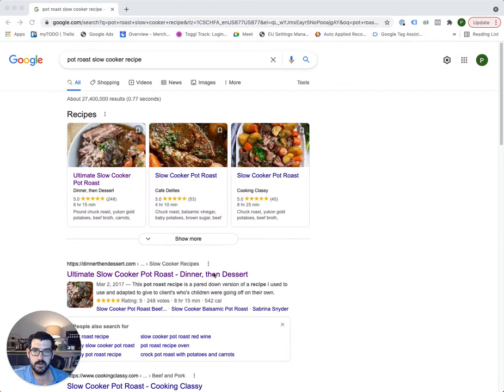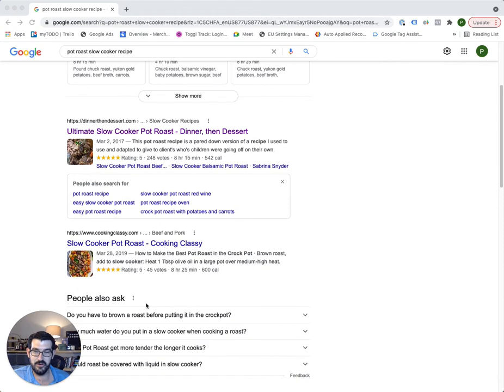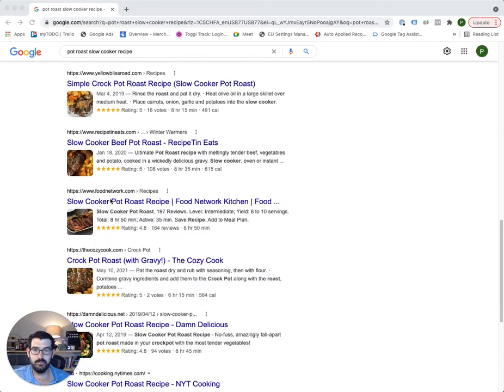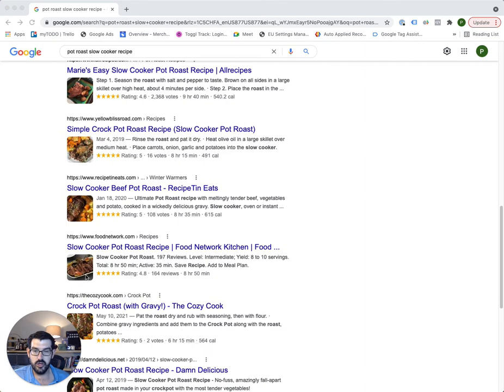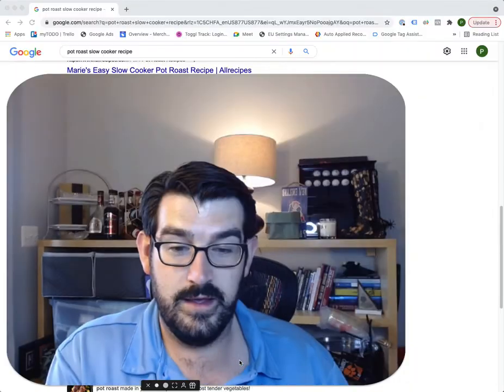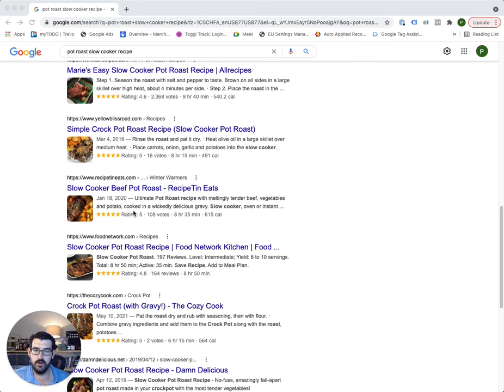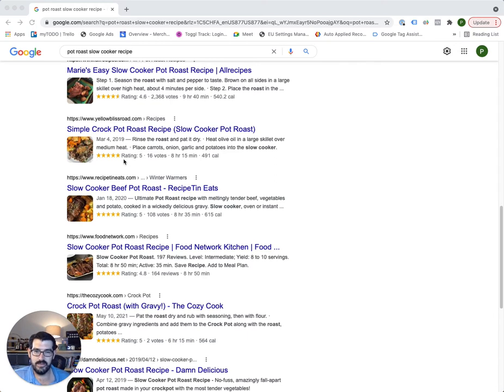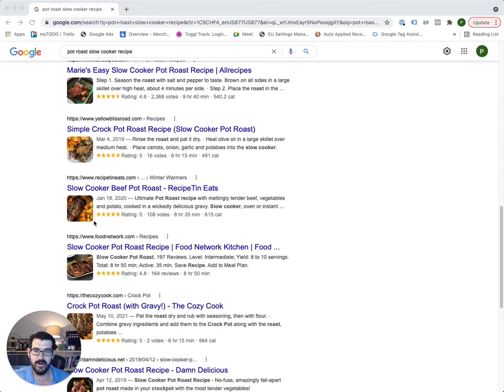How to use Google's new Image Extensions in Google Ads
Andy Discusses Google's new Image Extensions and where these fit into Google Ads Strategy